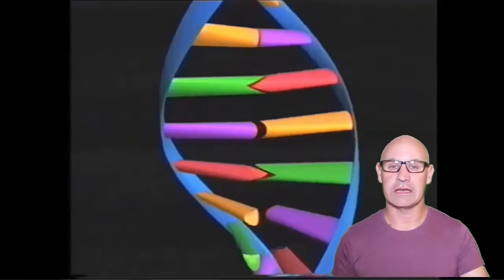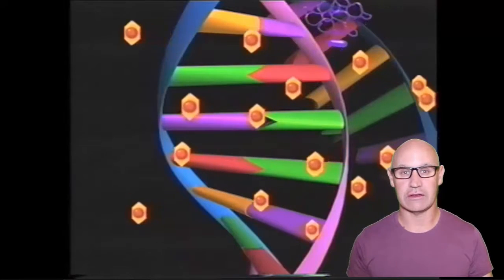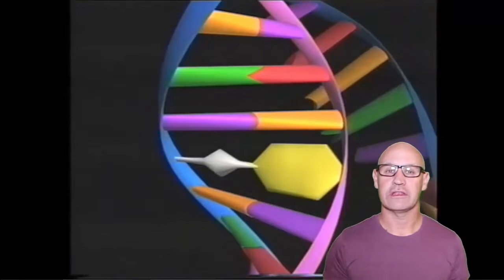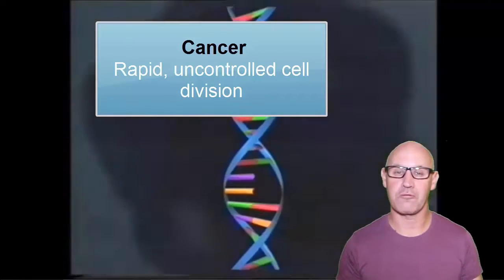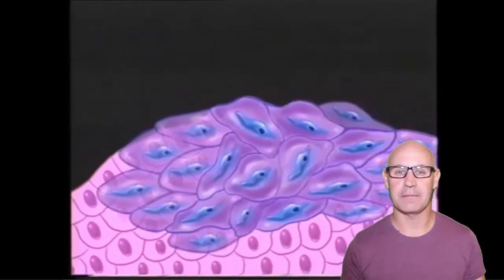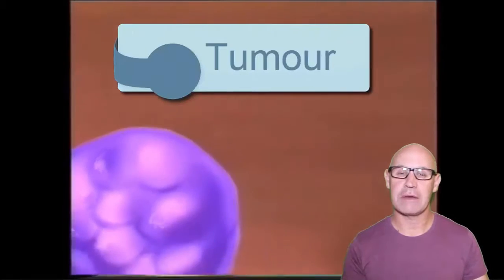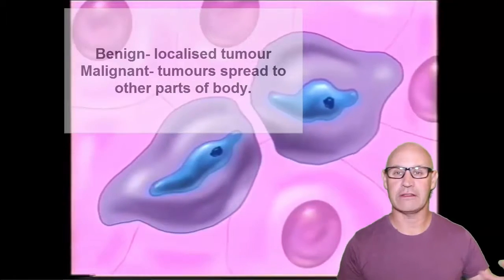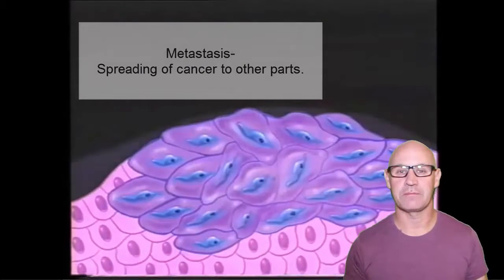Cancer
Cancer is the uncontrolled, rapid division of cells.  It is caused by mutations in the genes that regulate cell division and cell death.